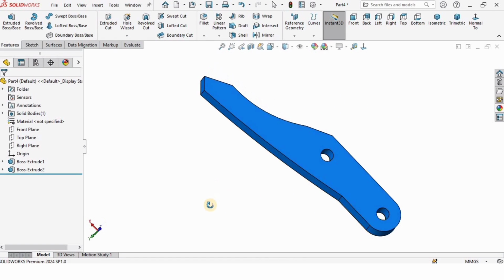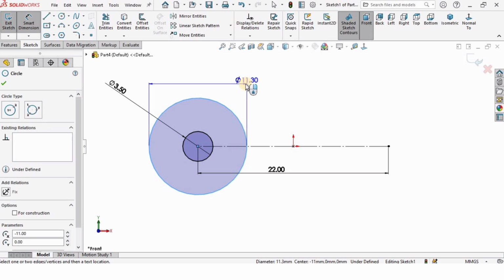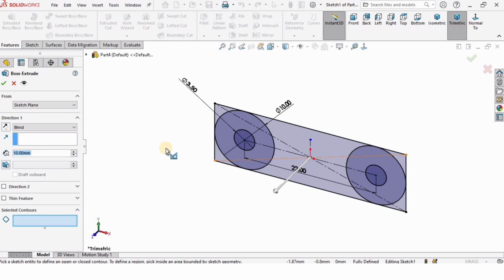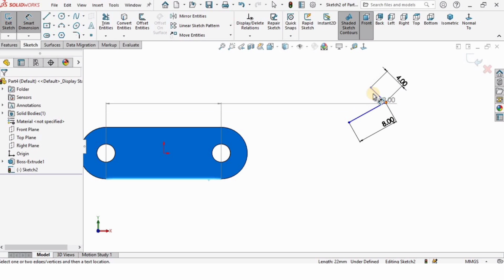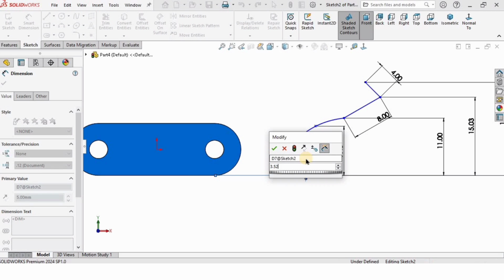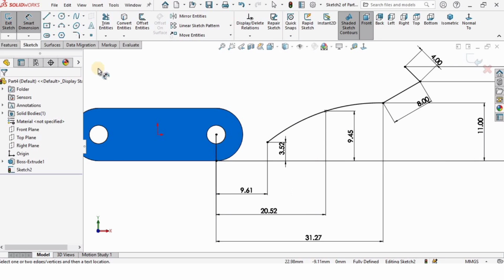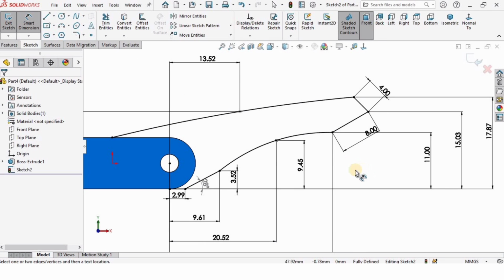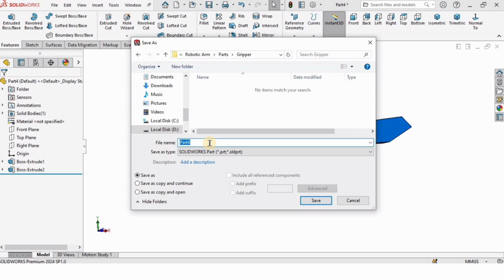Robotic Gripper Link Modeling in SOLIDWORKS | Robo CAD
In this SolidWorks tutorial, I explain how to model a robotic gripper link from start to finish. Beginning with a new part file, I guide you through the entire process—creating sketches, applying dimensions, and using solid modeling features to build the complete 3D model. Every step is explained clearly to help you understand the design workflow and effectively model mechanical components.

Once completed, the part is saved as “gripper link” and is ready for use in the final robotic arm assembly. This tutorial is part of a complete robotic system design series, and the gripper link plays a crucial role in the functionality of the robotic arm.